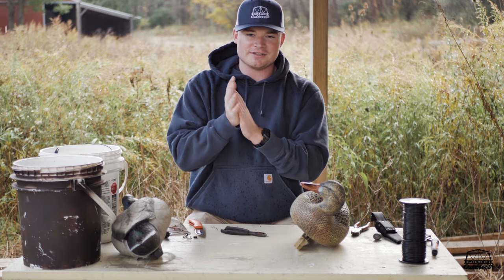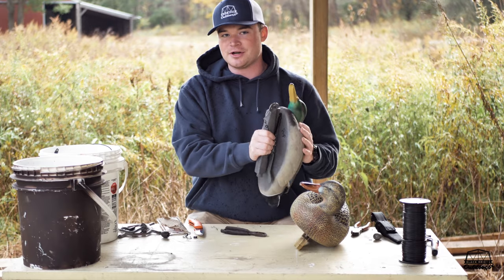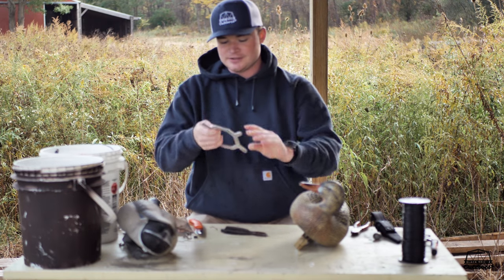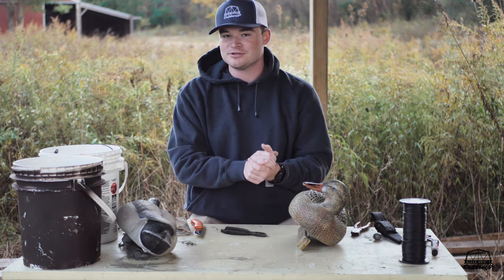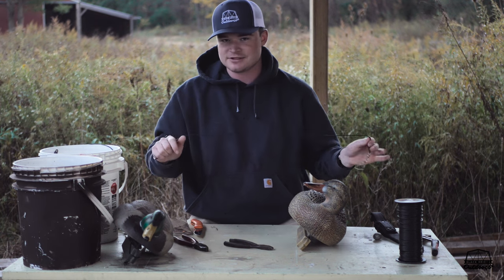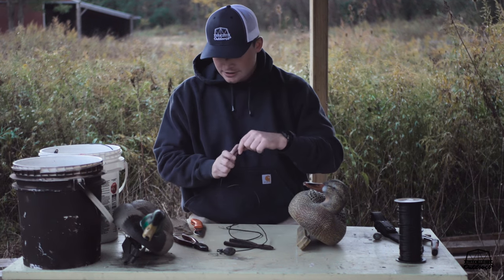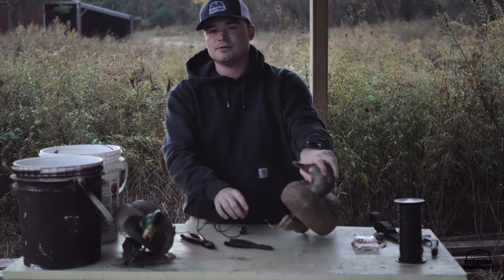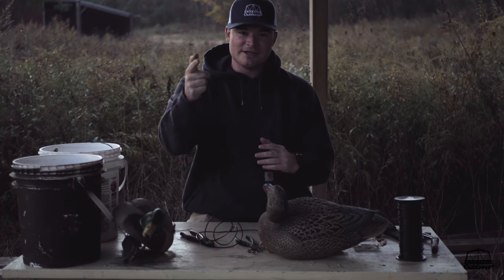Rigging Duck Decoys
A quick video on different types of duck decoy rigs and how to rig some decoys yourself!

Decoy Line:

Texas Egg Weights:

Thanks your watching!